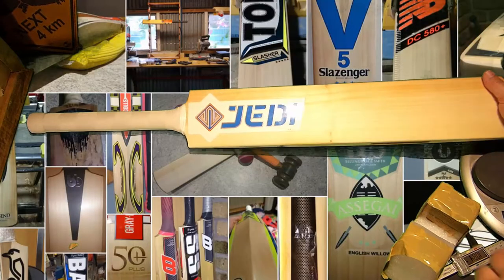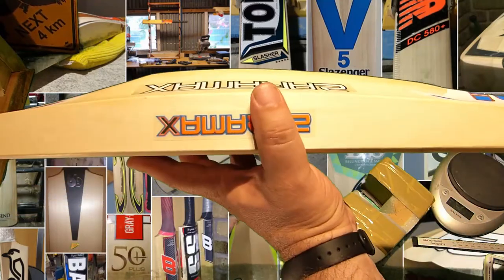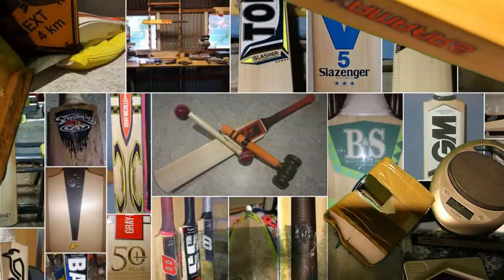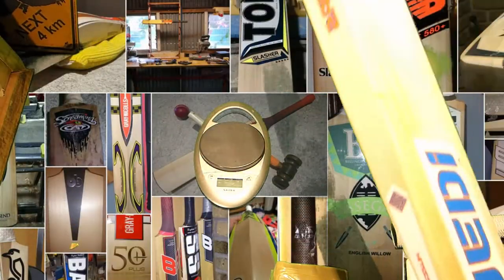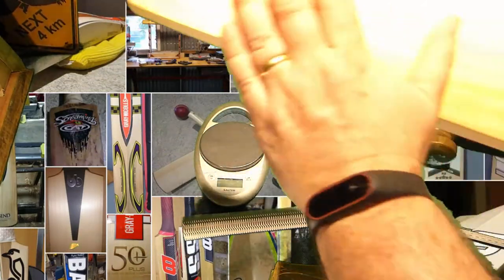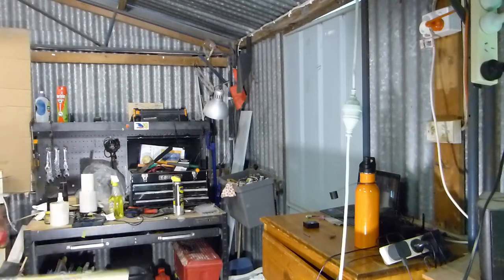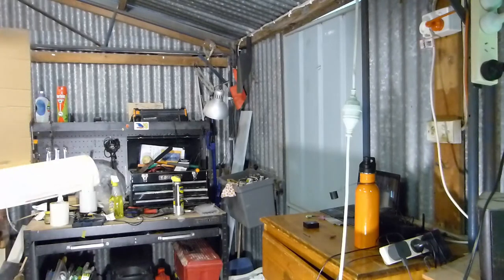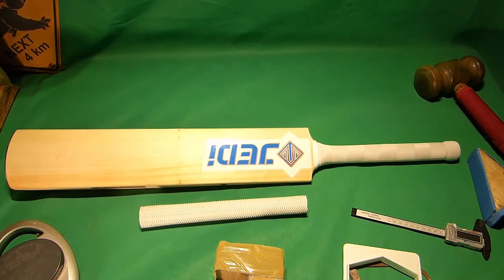Jedi Zaramax SE Cricket Bat Review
Post production correction. Bat was ordered 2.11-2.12 by buyer.

Music care of Artist -Otis McDonald ,Song "Not For Nothing"